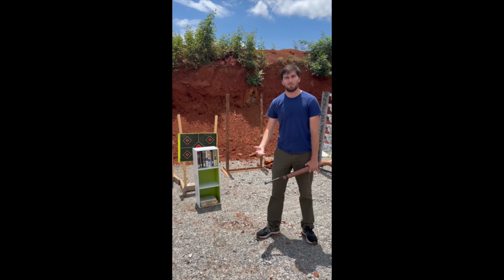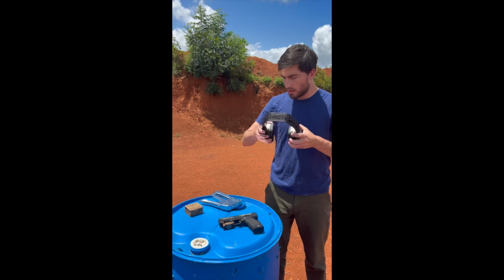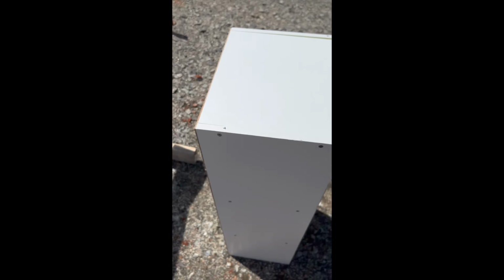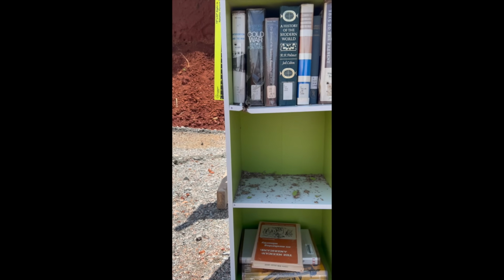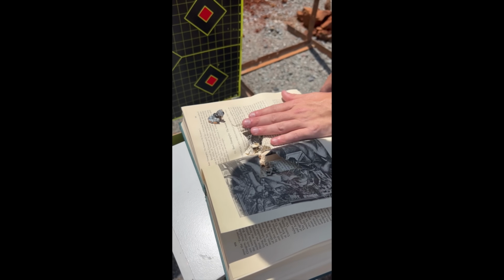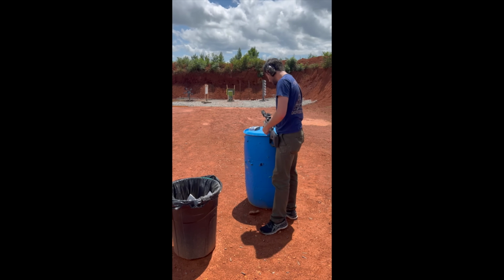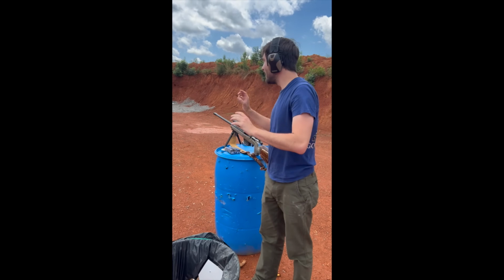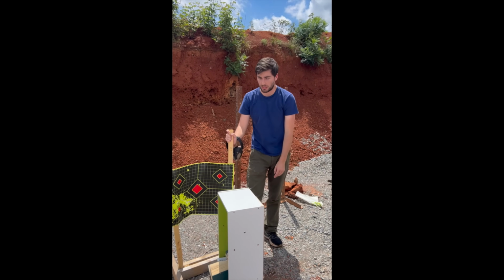Bookshelf ballistics (will a book stop a 300win mag)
We test in this video the different types of rounds that can be stopped by a bookshelf, and wether lining the walls of your home is a valid way to add an extra layer of protection from accidental misfire or a home intruder.